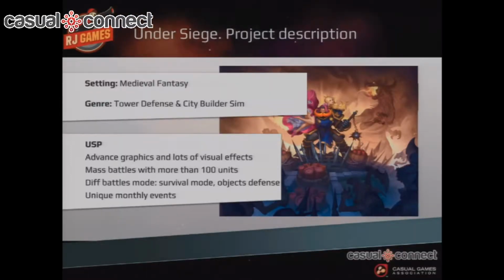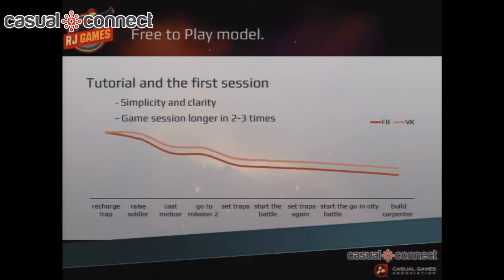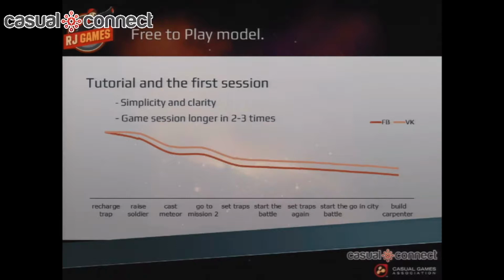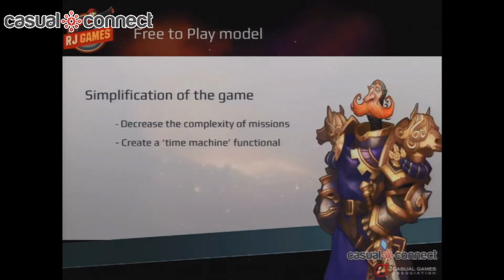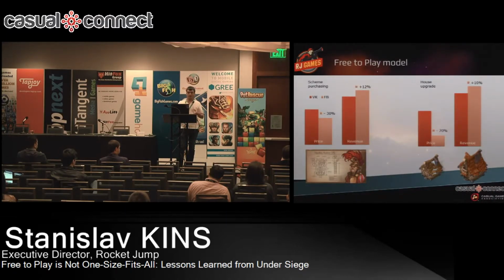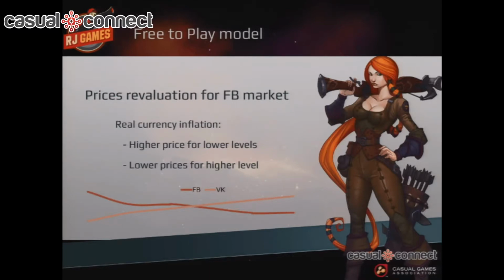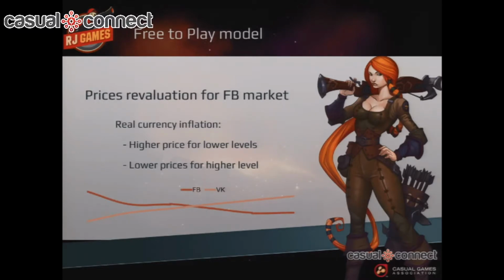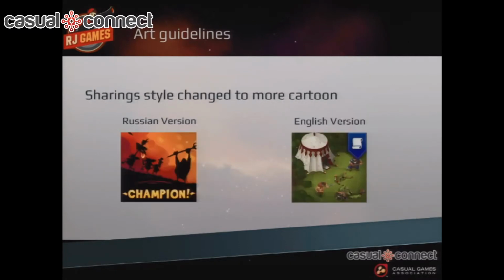Free to Play is Not One-Size-Fits-All: Lessons Learned from Under Siege | Stanislav KINS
Stan Kins has been building games for the Russian social market for many years. Recently his company, Rocket Jump, released their most successful game Under Siege (a hardcore Tower Defense/City Builder/RPG) on Facebook with a focus on the US market. In the process he found the transition from Eastern European to North American success to be full of surprises, pitfalls, challenges, and idiosyncrasies going far beyond the language displayed on the screen. Join Stan for a case study on how he and his team identified and navigated these free to play design challenges while chasing US success for Under Siege.